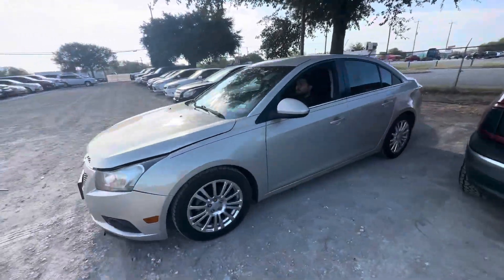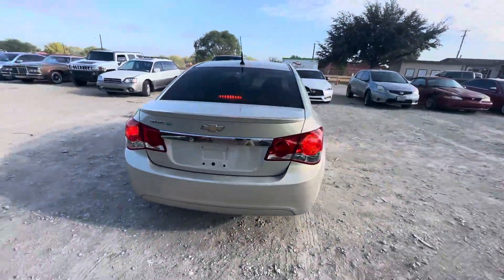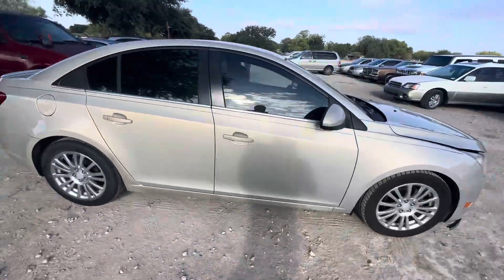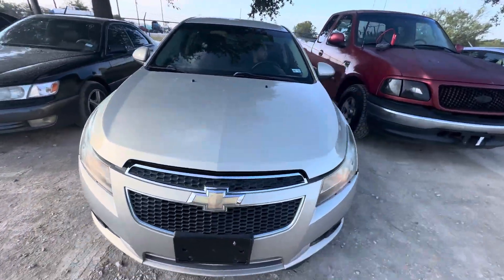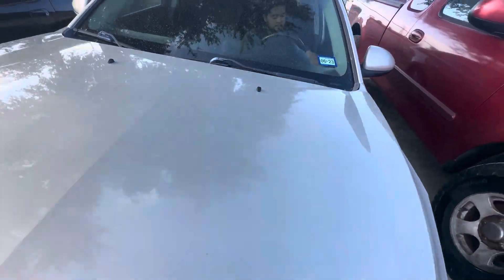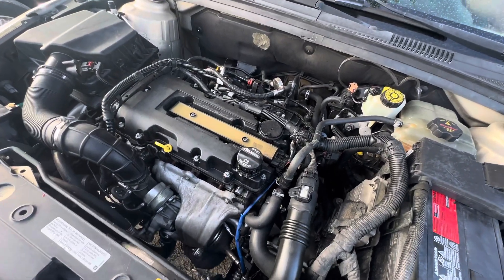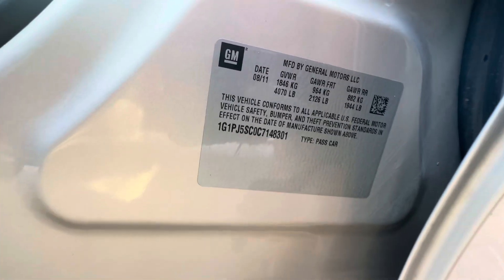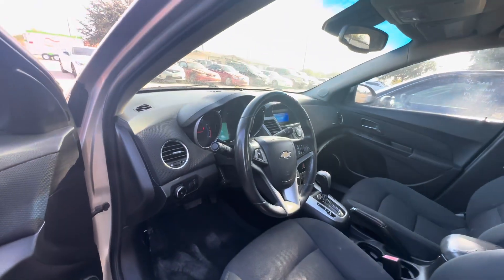2012 Chevy Cruze